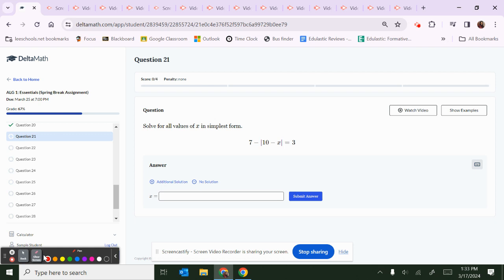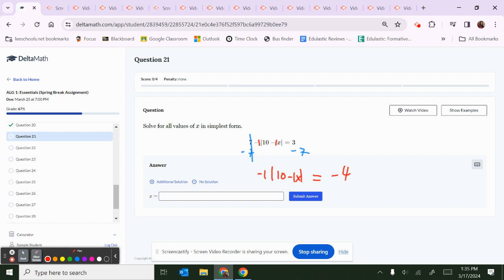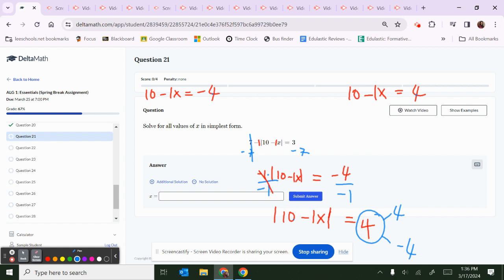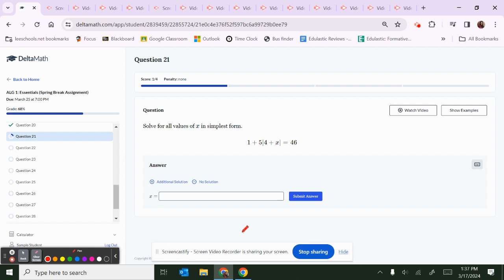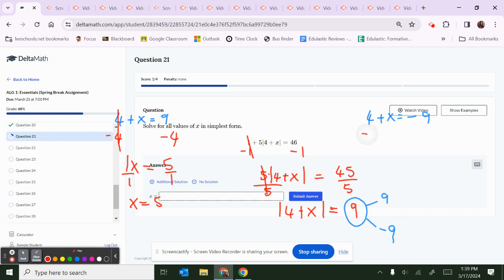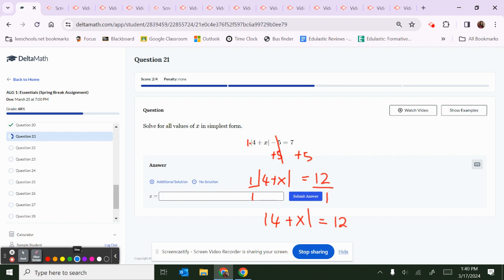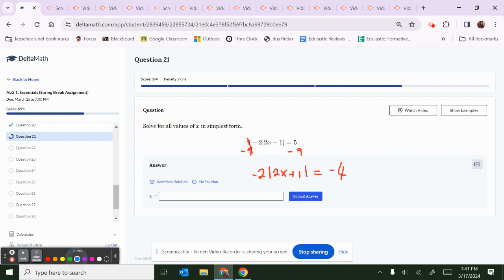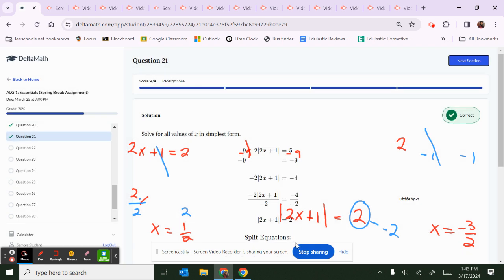Spring Break Assignment - Q21